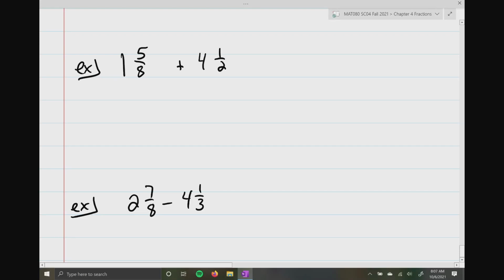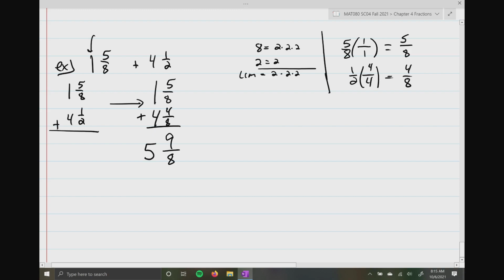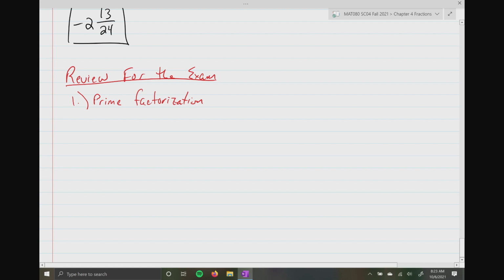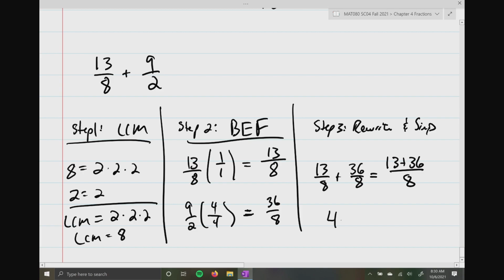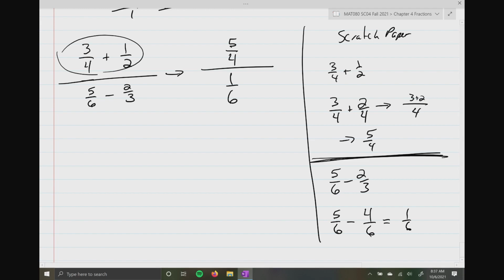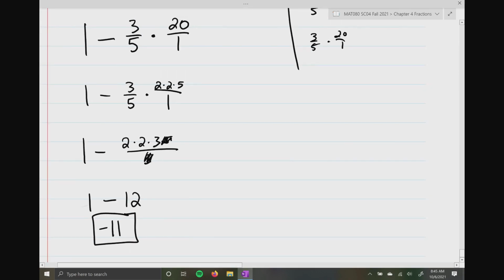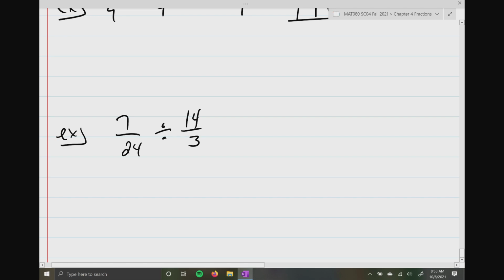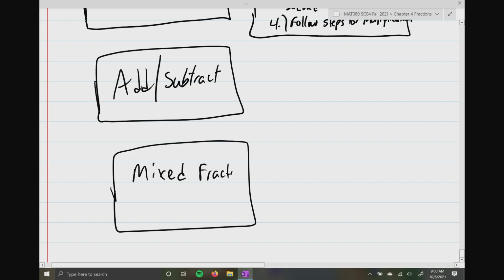MAT080 SC04 Chapter 4 Section 6 REVIEW